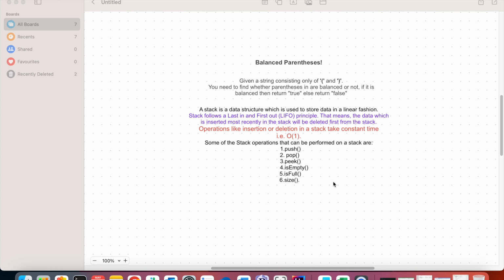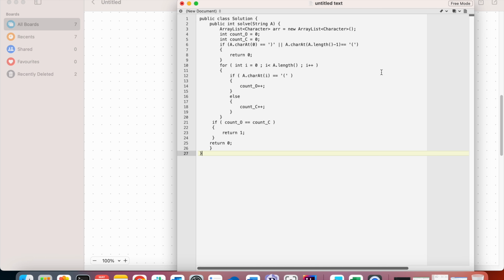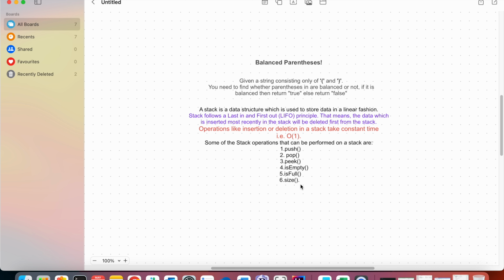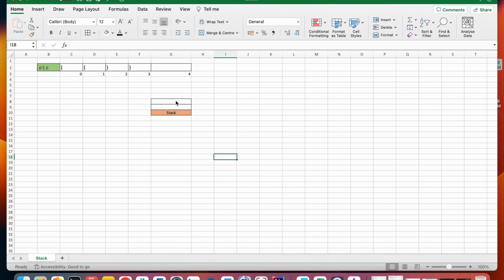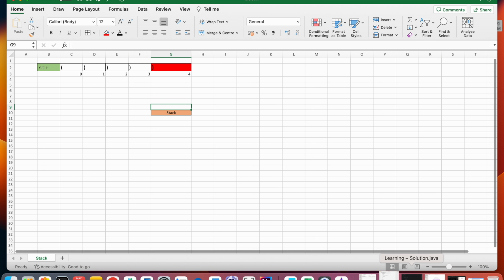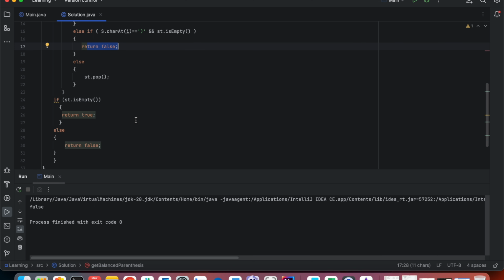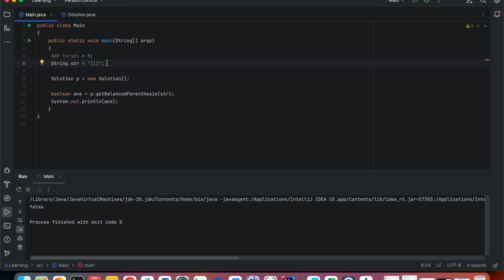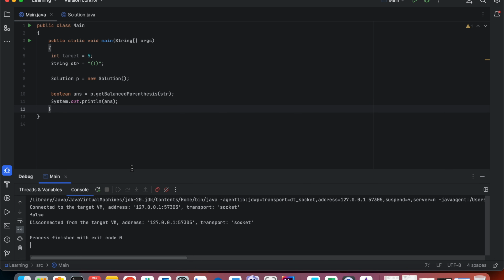Stacks - Balanced Parenthesis- Difficulty:Very Easy - TC:O(n)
Given a string consisting only of '(' and ')'. You need to find whether the parenthesis is balanced or not. If it is balanced then return "true" else return "false"